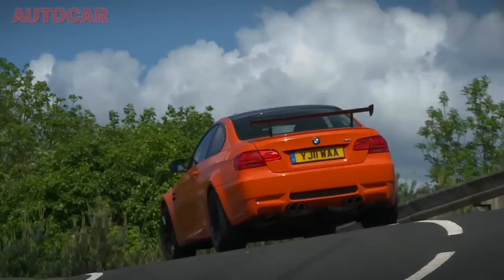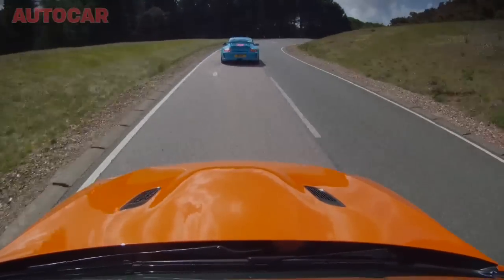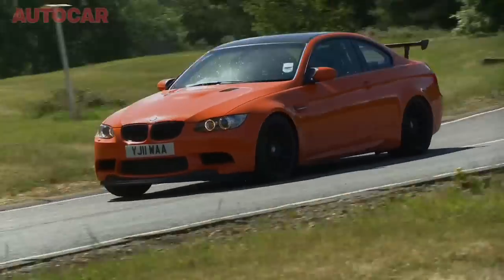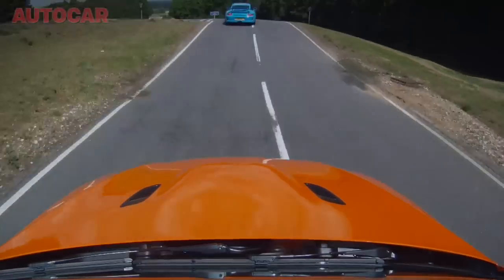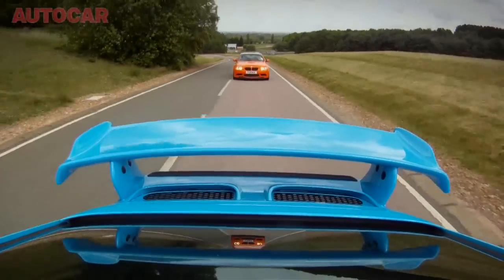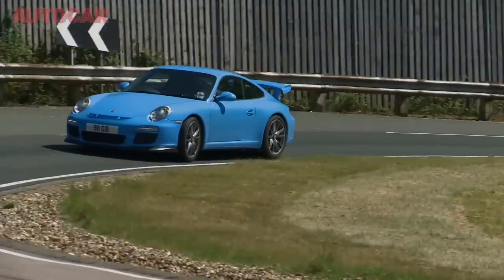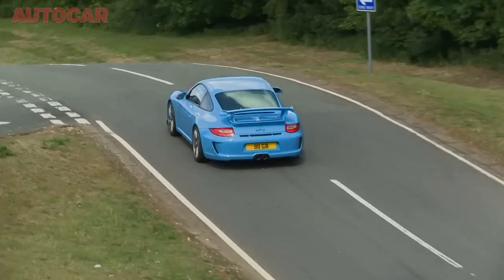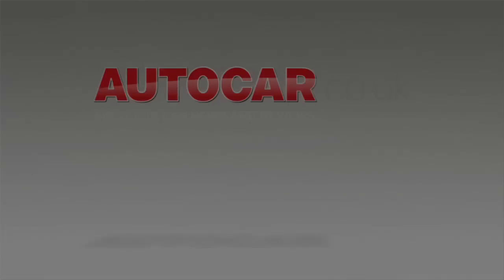BMW M3 GTS vs Porsche 911 GT3 video review feature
Can the hardcore BMW M3 match the legendary Porsche 911 GT3's poise? See the two track-biased sports cars go head to head.